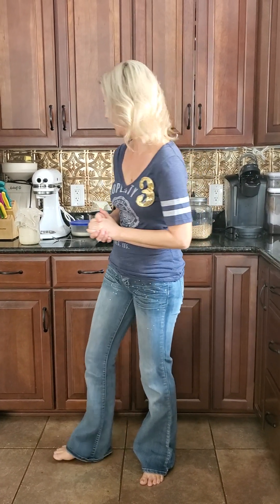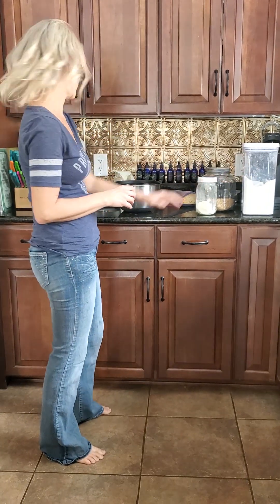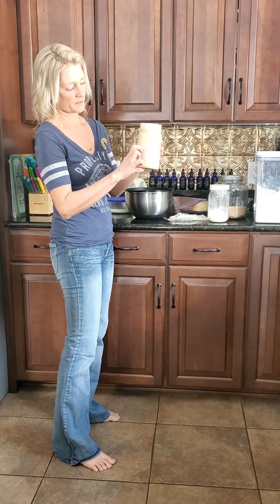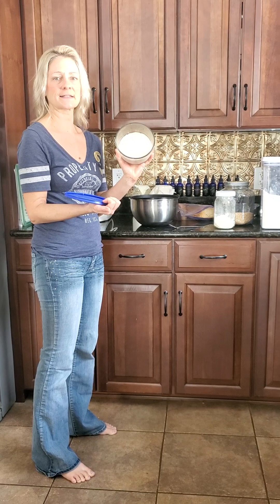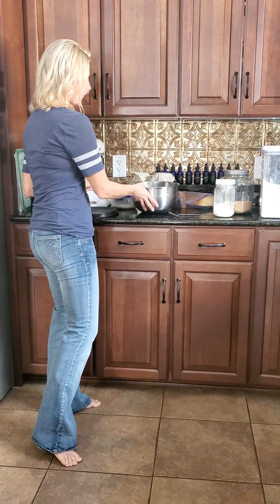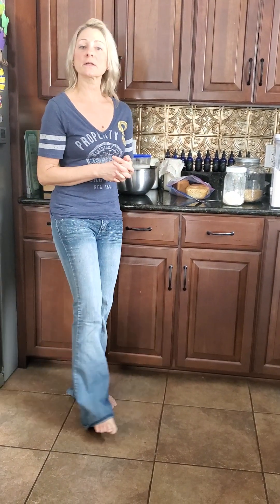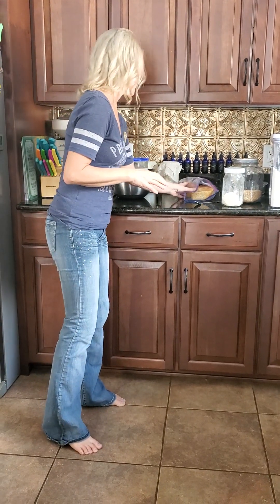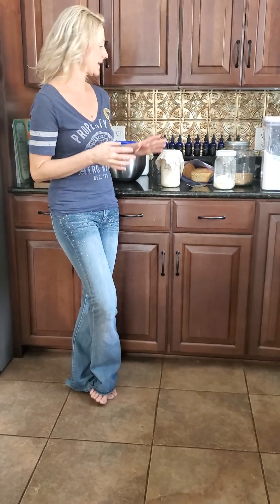Sourdough Supplies Needed & Getting Ready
All the items you need to get started!
and click on the image labeled How to Start Your Sourdough Starter for complete step by step directions on how to get started worksheets!